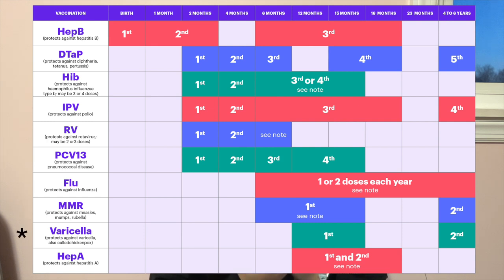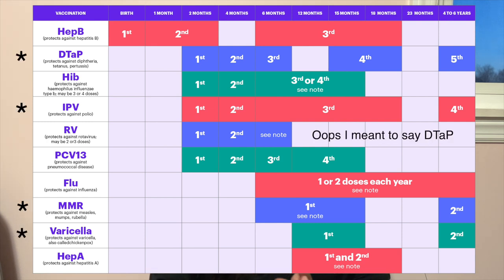ROTATION OVERVIEW: Pediatrics | PA-S2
hope you enjoy this video as much as I enjoyed my pediatrics rotation! let me know if you have any questions and I will try my best to respond!

charmscope that I have on my stethoscope: